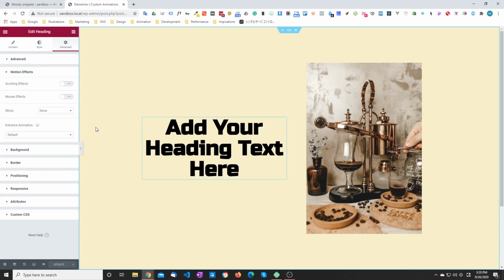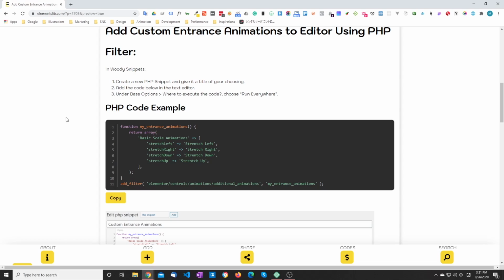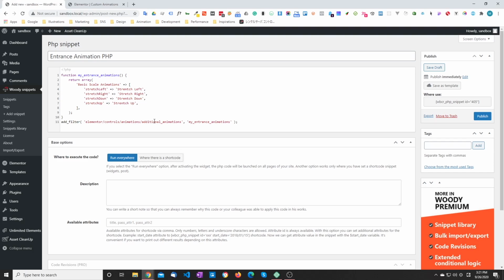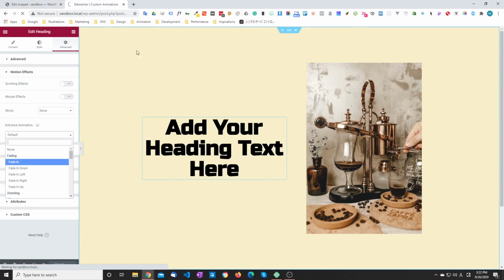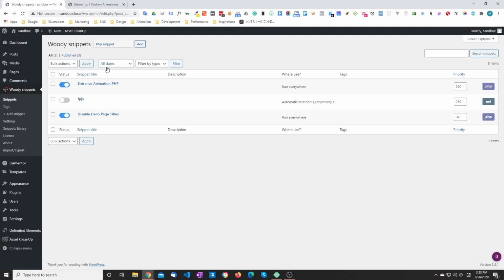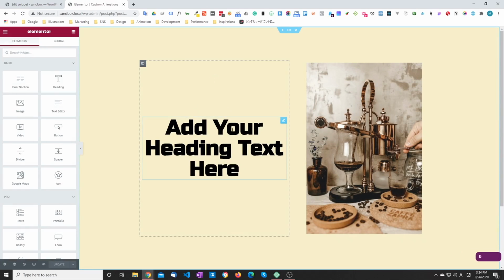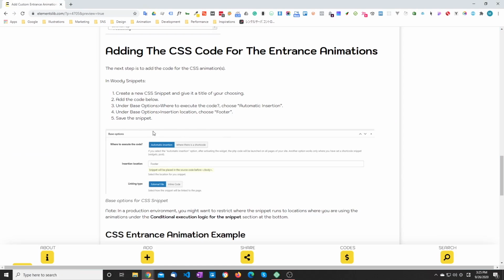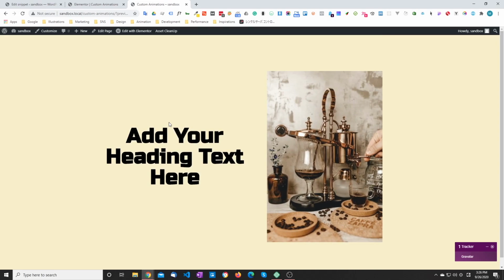How To Add Custom Entrance Animations To Elementor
Learn how to add your own custom entrance animations to the default entrance animation list of Elementor's Motion Effects.

Support ElementsLib by:

- Share on Social Networks.